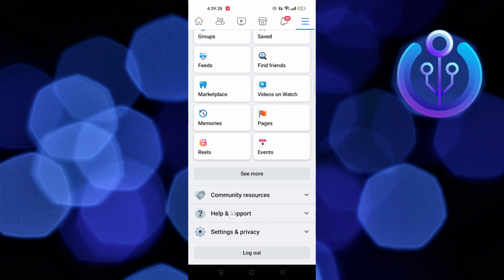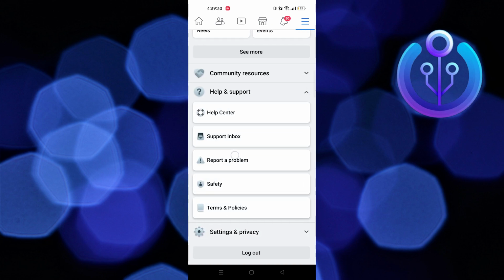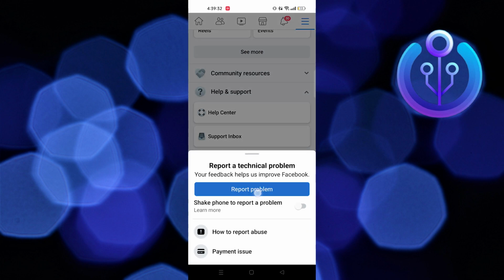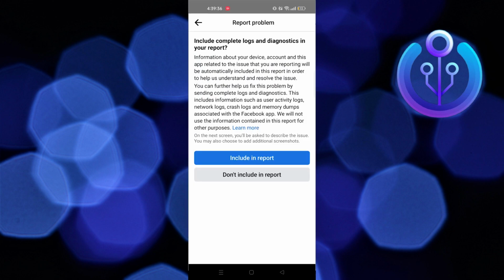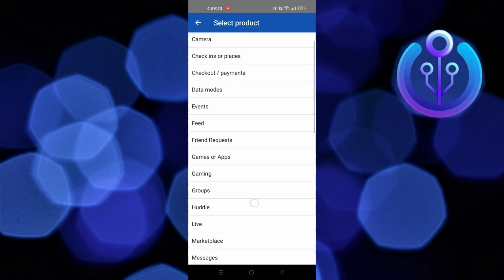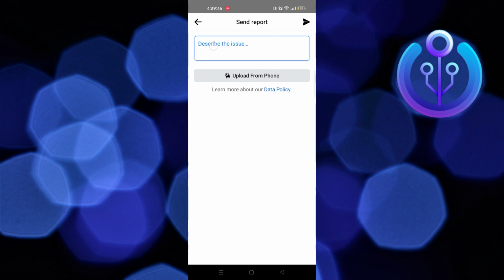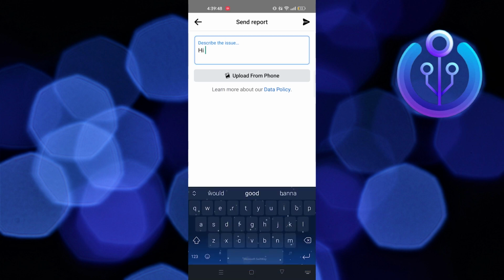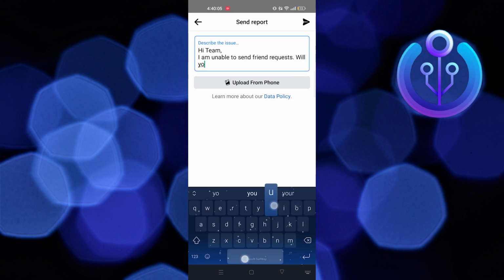How to FIX Why You Can't Send Friend Request on Facebook (QuicK & Easy 2023)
In this tutorial, you will learn  How to FIX Why You Can't Send Friend Request on Facebook  in easy steps by following this super helpful tutorial to get a solution to your problem!!